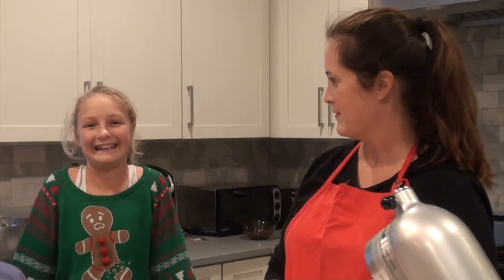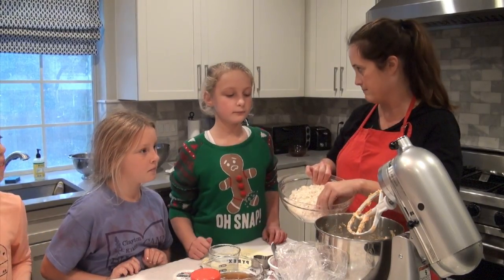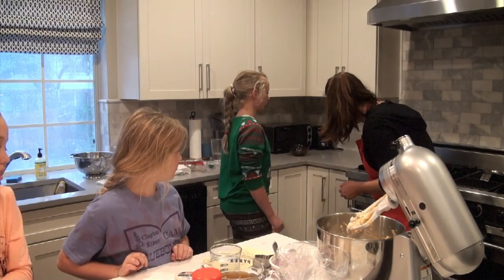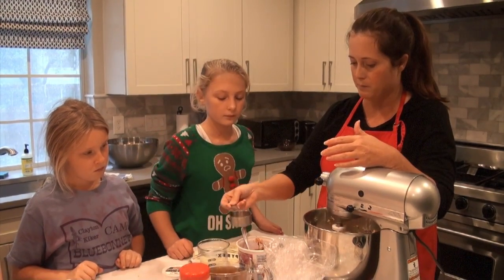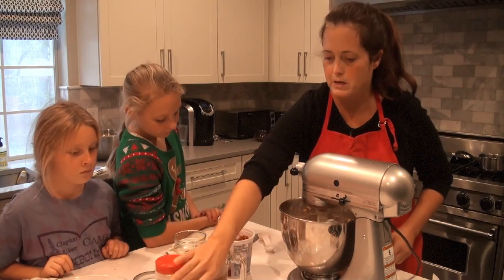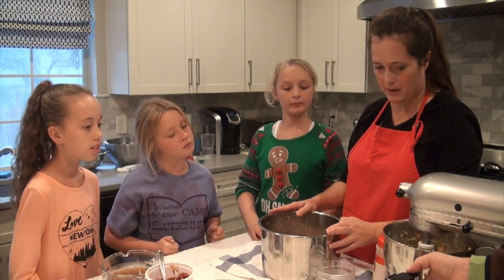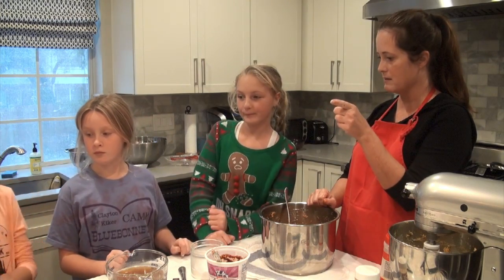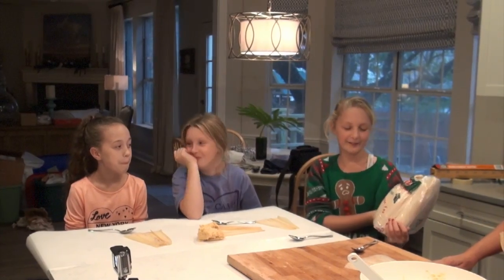Making Tamales - A Texas Tradition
The Erickson girls learn how to make tamales! Thanks to our friend Tara and her daughter Ava for helping us.  Great time!!